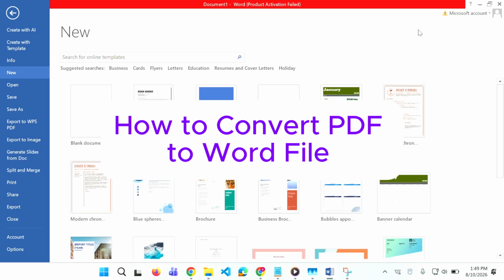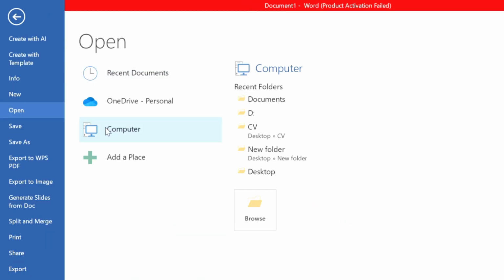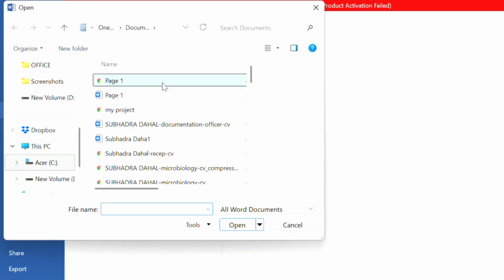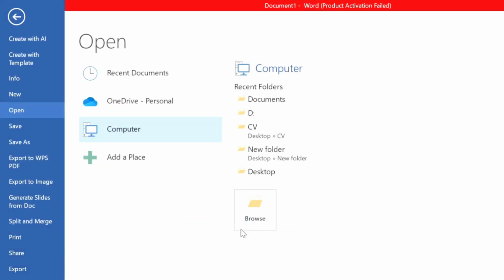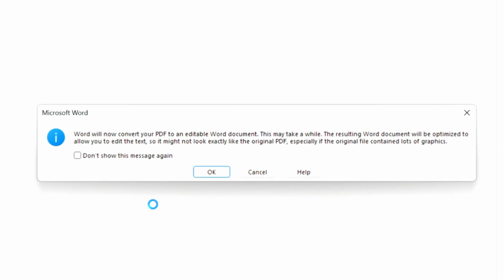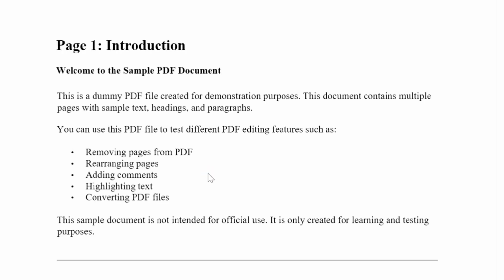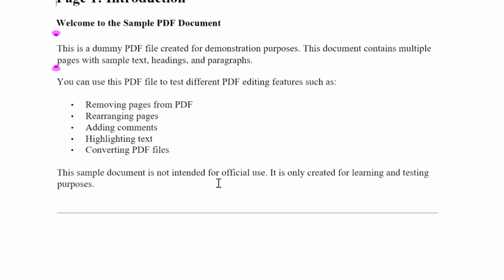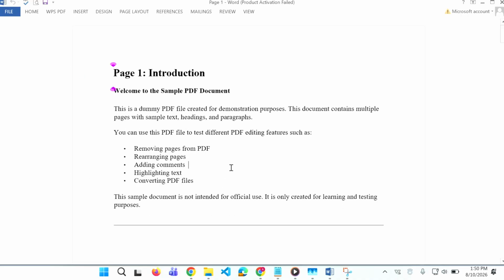How to Convert PDF to Word File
How to Convert PDF to Word File with this easy step-by-step tutorial. Whether you want to convert PDF files to Word, convert a PDF file to a Word document, or convert PDF into Word, this guide will show you how to convert PDF to Word for free. You'll also learn how to convert PDF to Word from mobile, convert PDF to Word on mobile or phone, and convert PDF to Word in PC. This tutorial also covers how to convert a PDF to Word online and how to convert a PDF to Word document on mobile.

Timestamps:
0:00 Introduction
0:20: How to Convert PDF to Word File
0:50 Outro